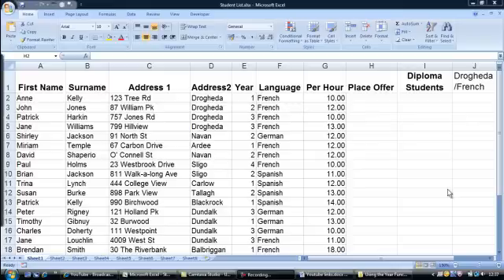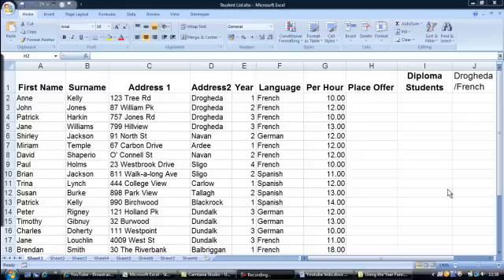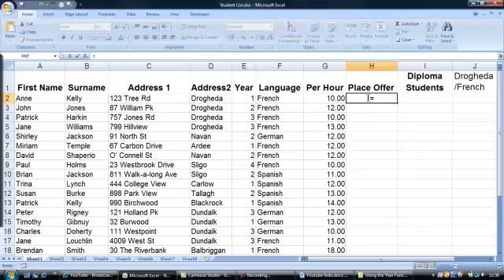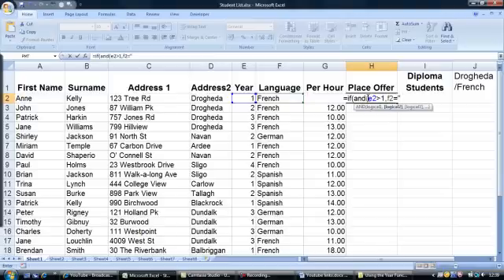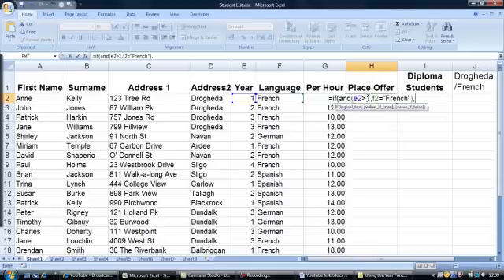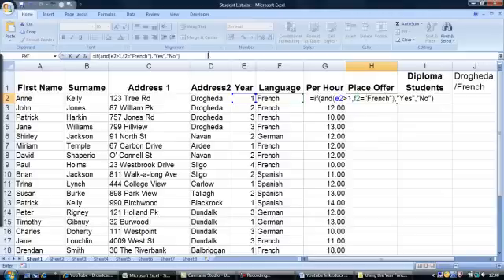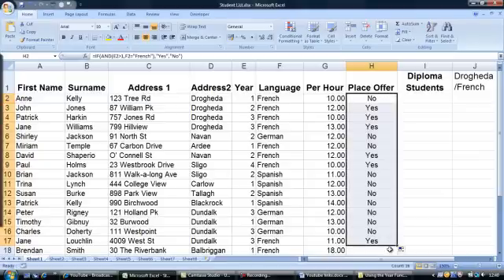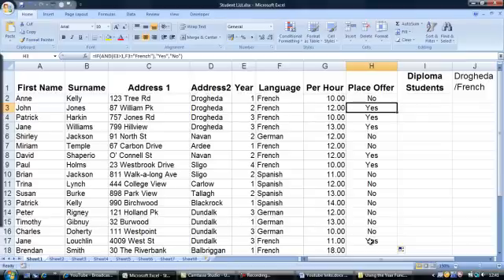Nesting IF and AND Functions in Excel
How to Use The IF and And  Function in Excel. This excellent tutorial  has been created by a professional Excel tutor. It demonstrates how to use both the IF and AND Excel functions in a single formula.